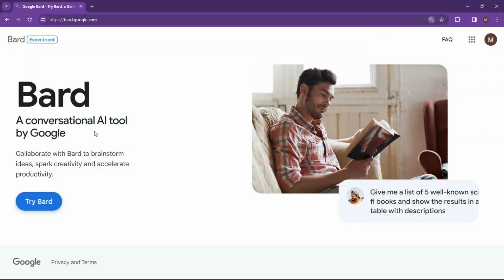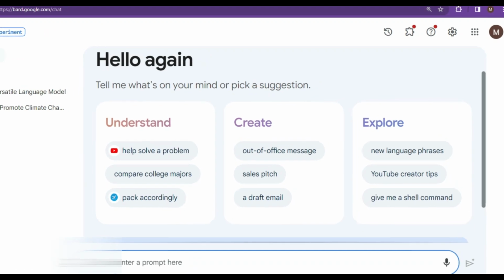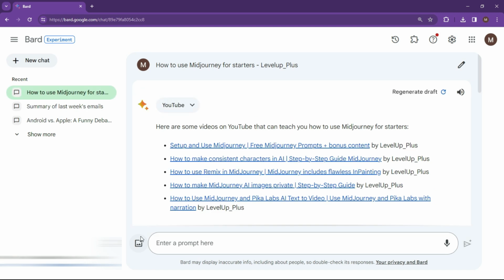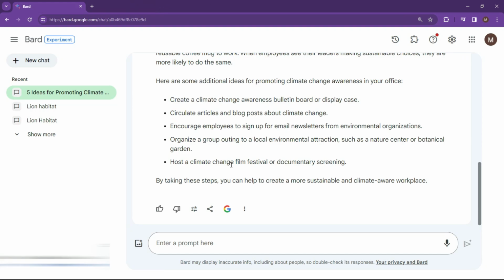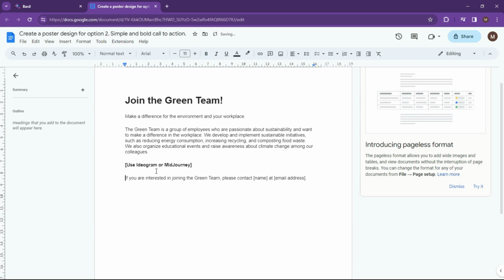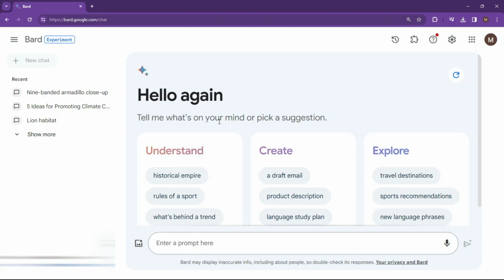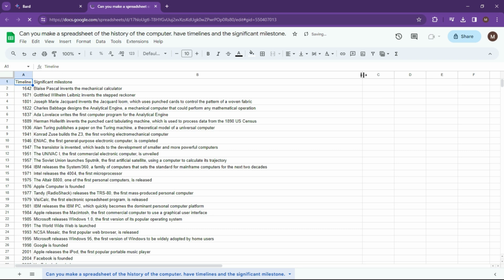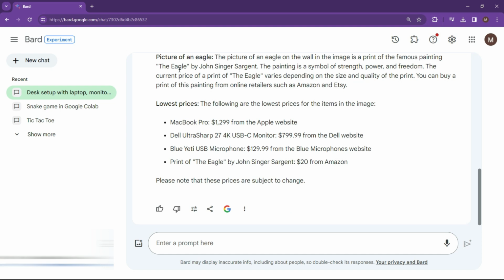How to use Google Gemini Pro | Gemini AI Demo | Google Gemini Enable Extensions for Google Docs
🚀 In this tutorial, we'll show you step-by-step how to use Google AI and Gemini and harness the power of Google AI in the form of Gemini Advanced, a versatile tool that enhances your productivity. Learn how to set up Google Gemini Advanced, use it for chatting with your email, incorporating images into your interactions, exporting your work to Google Docs, enabling extensions, and creating engaging dialogues. Unlock the potential of Google AI with our comprehensive guide.

We Cover the following:
How to Start using Google Gemini, How to Chat with my Email in Google Gemini, How to Chat with Images in Gemini, How to Export to Google Docs in Gemini, How to Enable Extensions in Bard, How to Have a Dialogue in Bard, Google AI setup, Google AI tutorial, Google Gemini guide, Google Docs integration, Google AI extensions

AI Image tools:

Contents:
00:00 Introduction
00:57 Setup and Activate Google Gemini
01:58 Conversation Style Google Gemini - Fun with AI
02:28 Enable Extensions and integrations with Gemini
03:17 Chat with your Emails and summarise last week
03:50 Use Bard to find Youtube videos
04:28 Create Content and export to Email and Google Docs
07:49 How to chat and analyse Images
09:21 How to create spreadsheets from Gemini
10:07 Choosing different Variations on Drafts from Gemini
11:04 Bonus Content - Gemini can shop for you